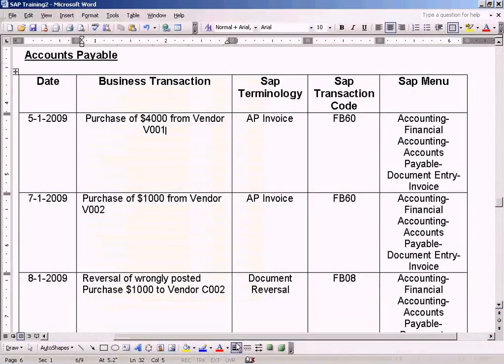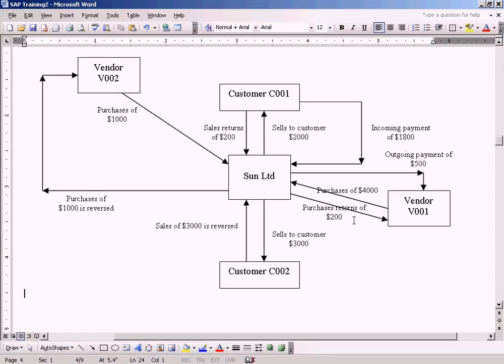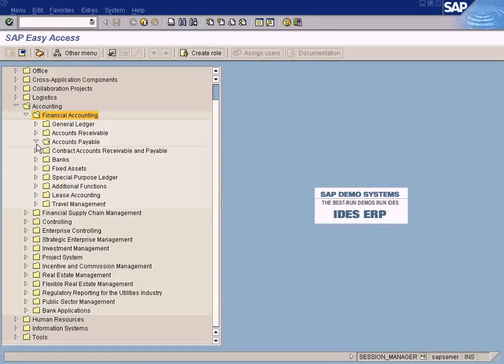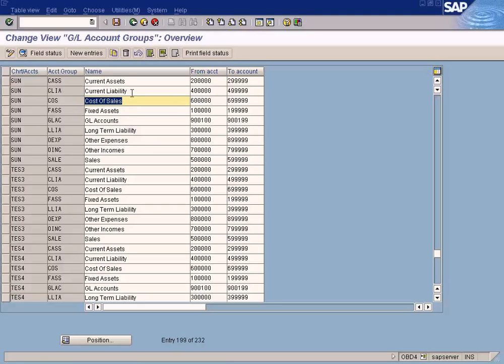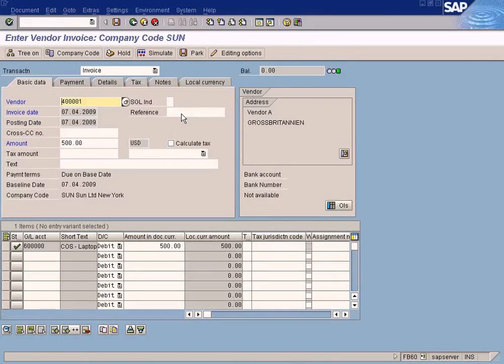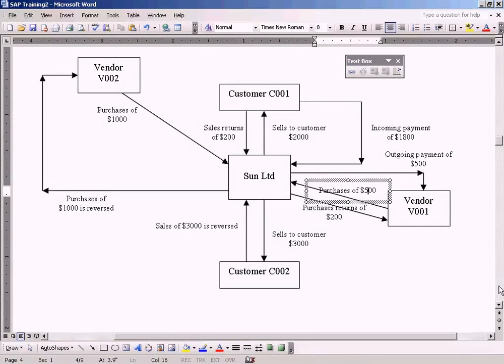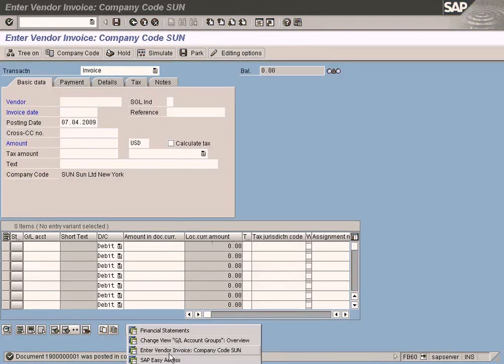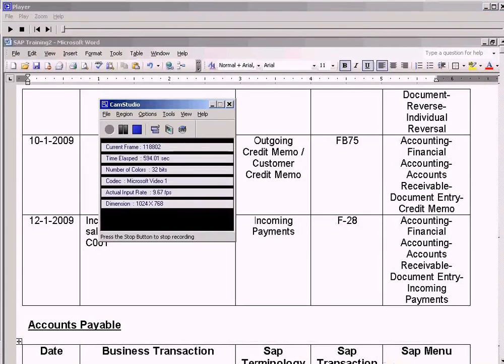Purchase Invoice Posting